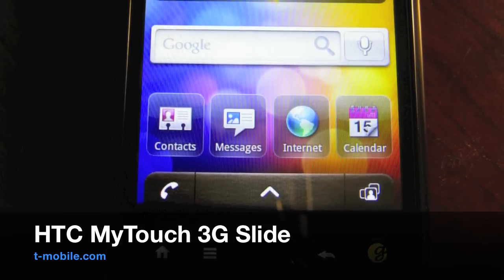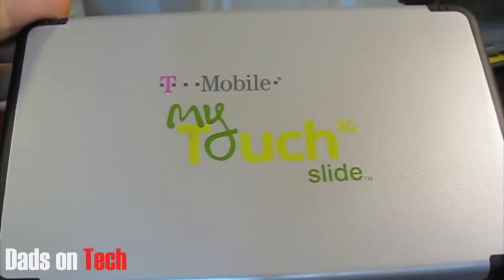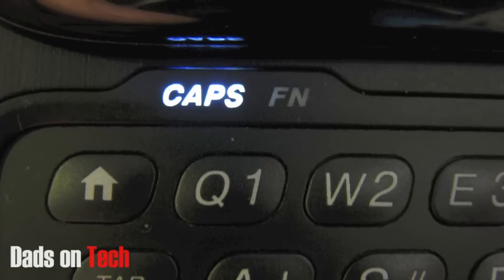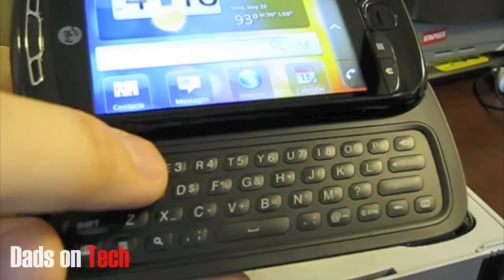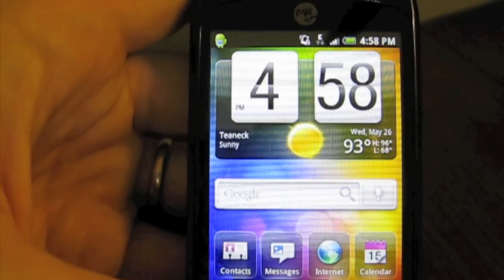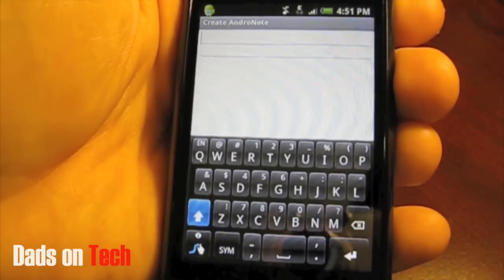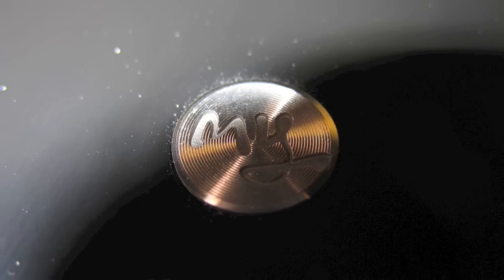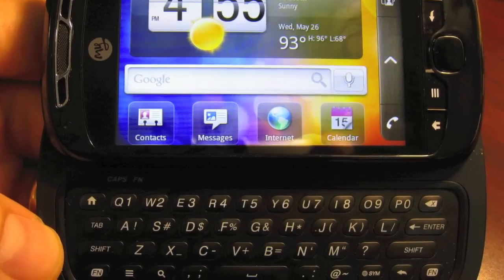HTC MyTouch 3G Slide from T-Mobile - Review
Zev Mo takes a look at the HTC MyTouch 3G Slide on T-mobile.  This smartphone is running Android 2.1 and we demonstrate the swype on-screen keyboard. Take a look and let us know what you think!